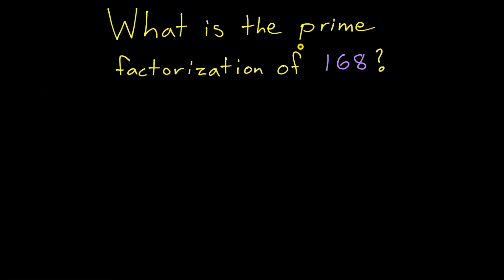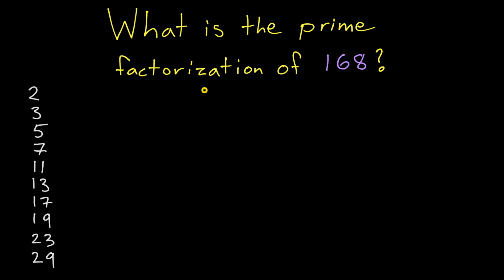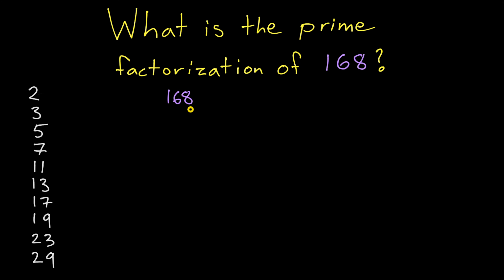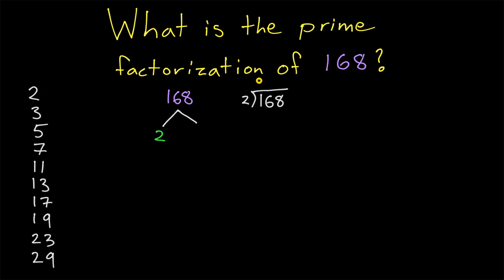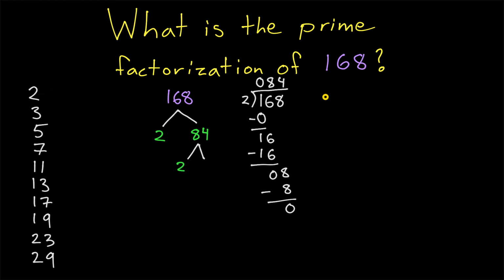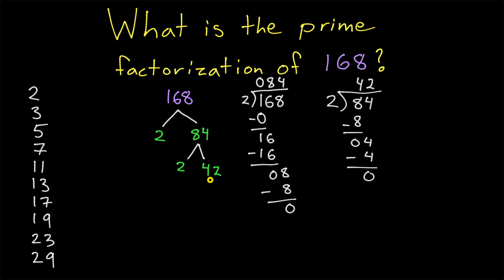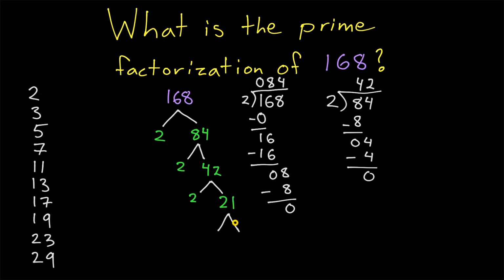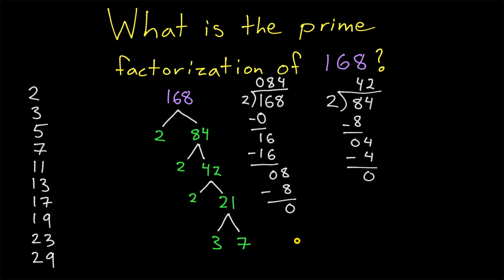What is prime factorization? This video clearly explains using a full example | Prime decomposition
What is prime factorization? In this video I clearly explain how to perform a prime factorization, also known as a prime decomposition, using an intuitive example. After watching this video, you will not only have a good grasp of what is prime factorization, but also know how to perform it yourself!